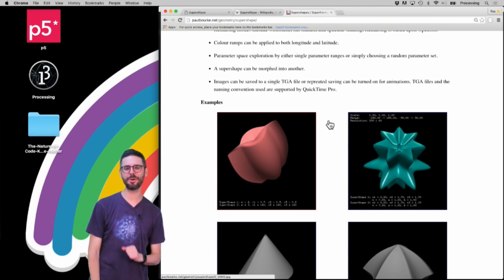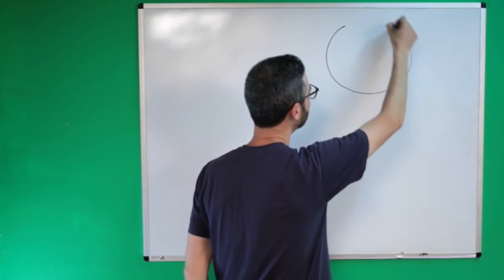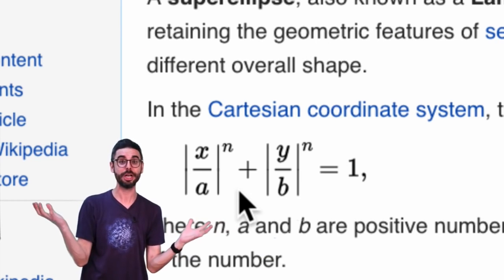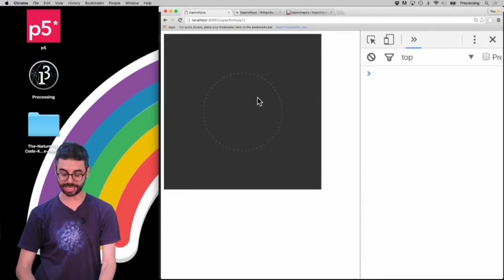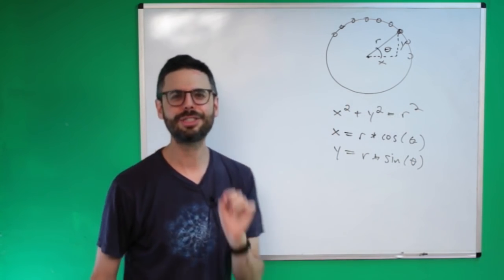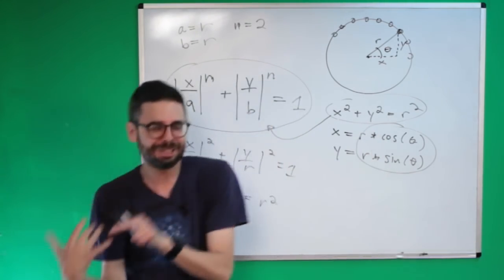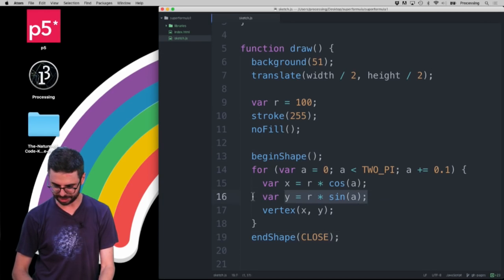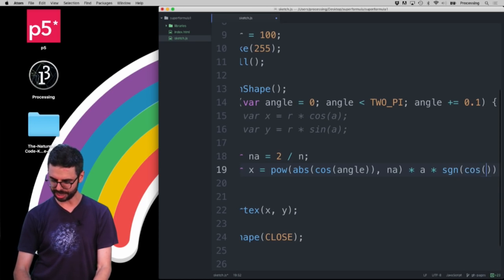Coding Challenge #19: Superellipse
In this coding challenge, I’m going to use superformulas to create a superellipse in p5.js. This is part 1 of a multi-part series on superformulas, superellipses and supershapes. Code

Timestamps:
0:00 Introduction to the Coding Challenge
0:56 Whiteboard discussion of polar coordinates
2:30 Into the code...drawing an ellipse using polar coordinates
4:38 Whiteboard discussion of the Superellipse formula
7:32 Implementing the Superellipse formula from Wikipedia
9:43 Explaining and implementing the sgn function
11:05 Testing the formula with different values
11:22 Creating a slider for the 'n' variable
12:14 What's next with superforumlas?